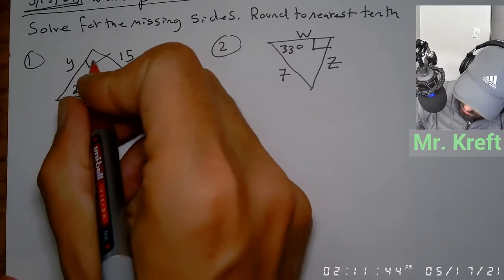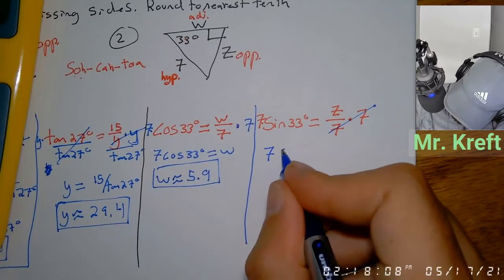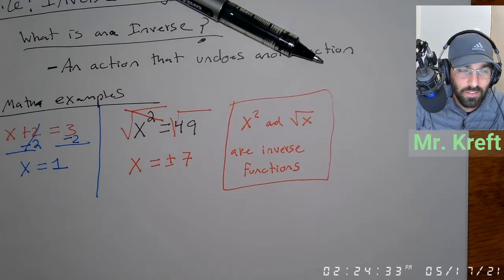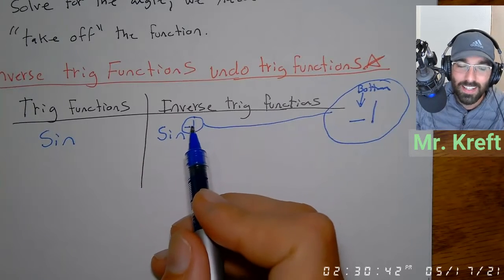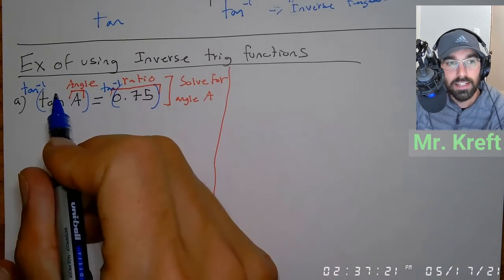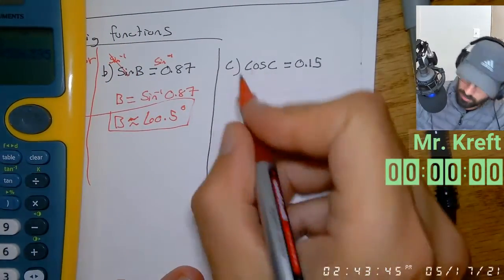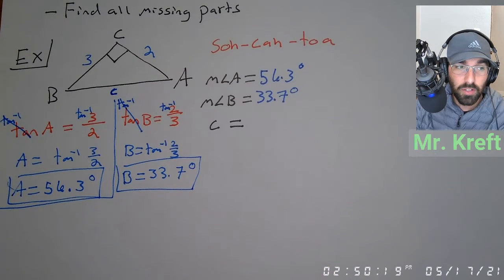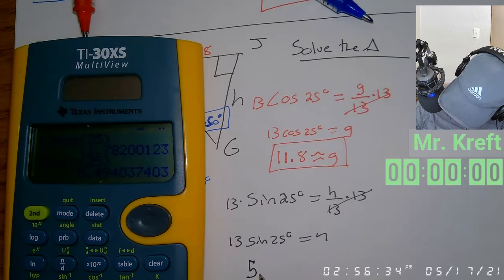4th Period ; 9.6: Inverse Trig. Functions